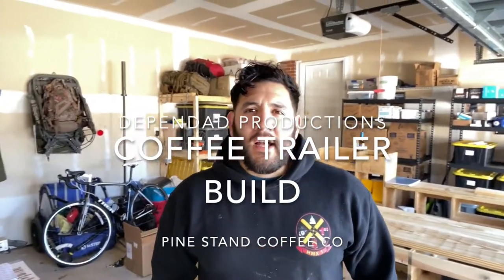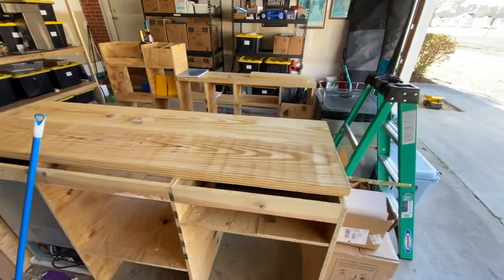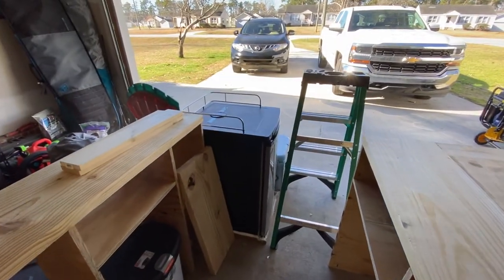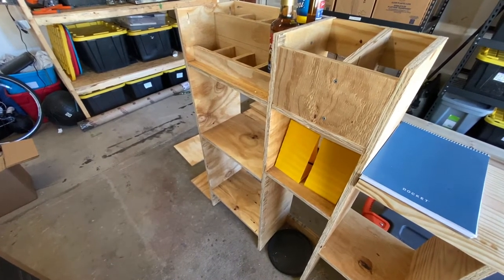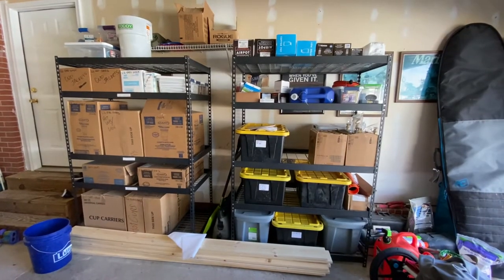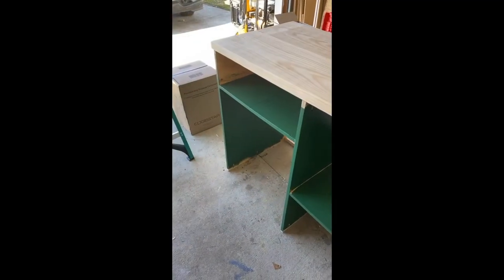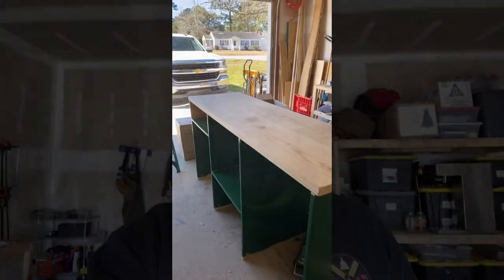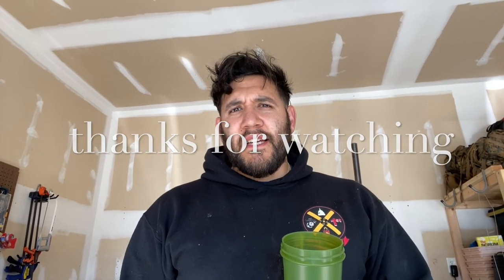Coffee Trailer Build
hello! Join us on our journey! We will be keeping y'all posted on our coffee trailer build. Today we are tackling the shelving.

We used 3 sheets of 3/4" plywood on these shelves. Joined them with wood glue and pocket screws (made with a kreg jig). We didn't worry too much about building a subframe, we are going to be able to screw directly into the floors and walls.